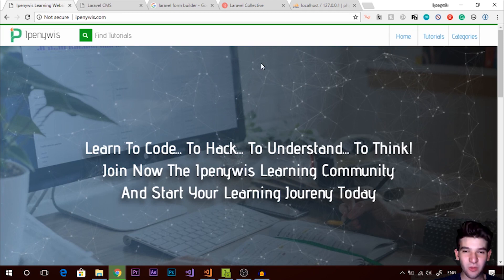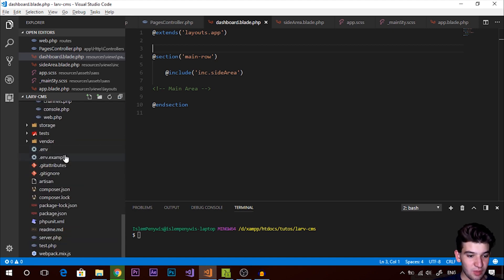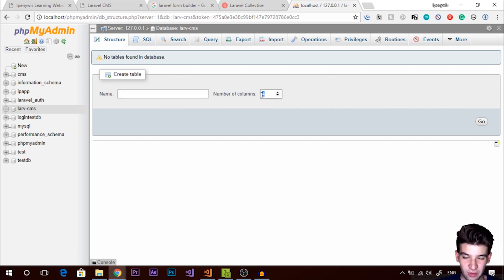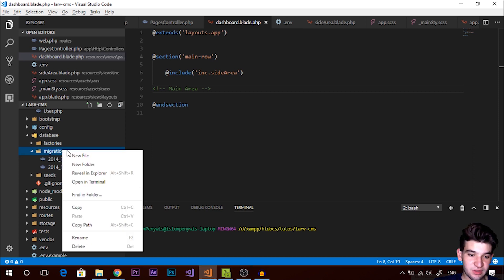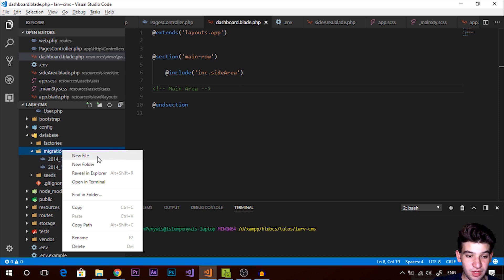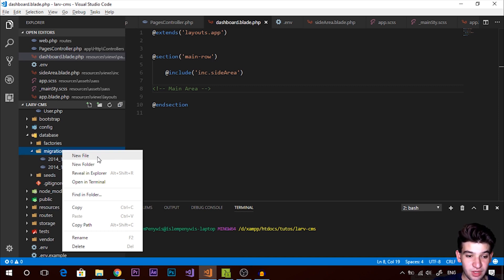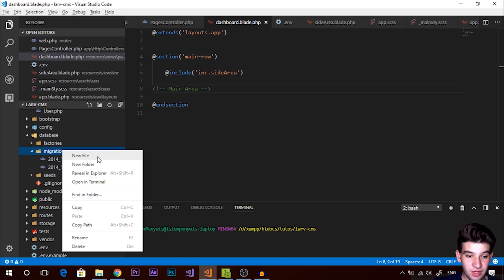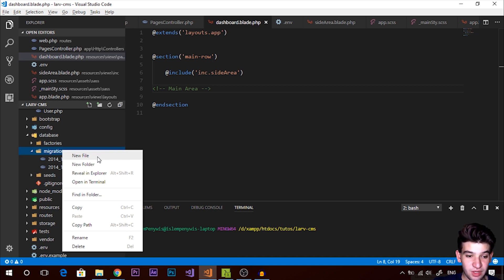Laravel CMS | N-04 | Migration, Models and Adding Categories